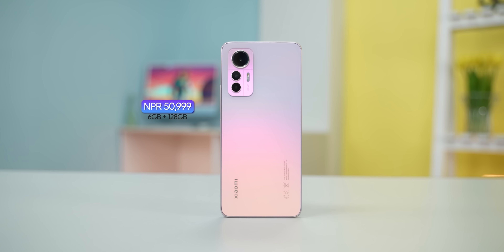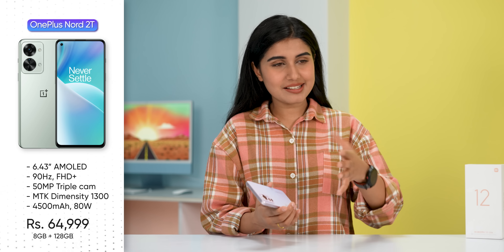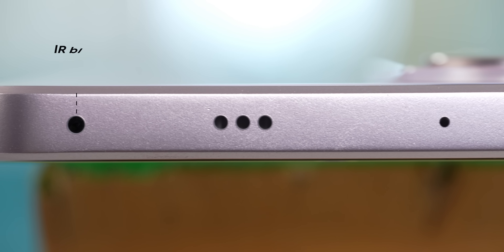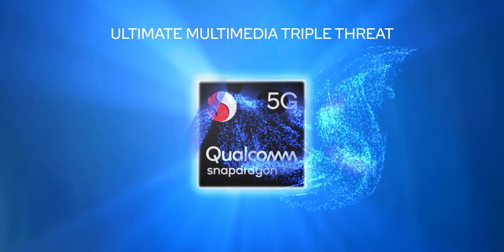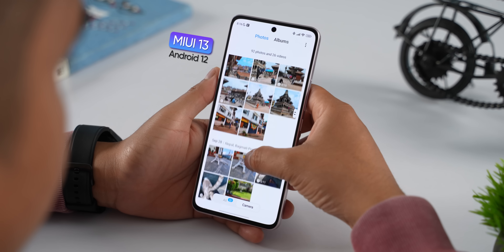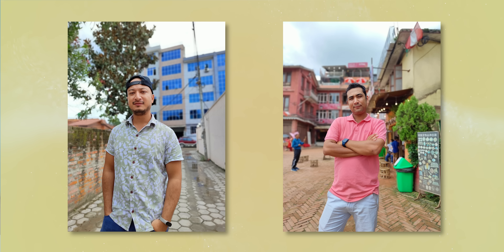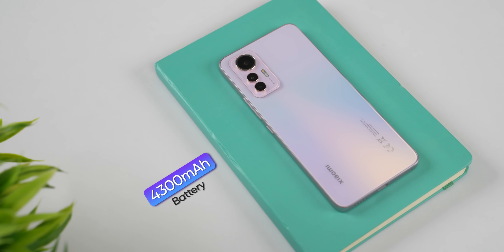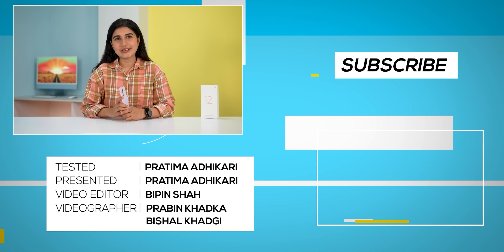Xiaomi 12 Lite Review नेपालीमा: Best Phone under रू. 50,000?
Hi everyone, I have been using the Xiaomi 12 Lite for over a month and in this video I have shared all my experiences with it. It comes with the Snapdragon 778G process which we saw on the Xiaomi 11 Lite NE 5G too. But this time there are upgrades too, such as, the Xiaomi 12 lite comes with a 120Hz refresh rate screen with 120Hz refresh rate, a 108MP primary camera and a refreshed design. Find out more in this Xiaomi 12 Lite review!